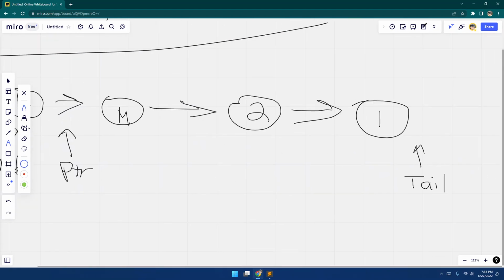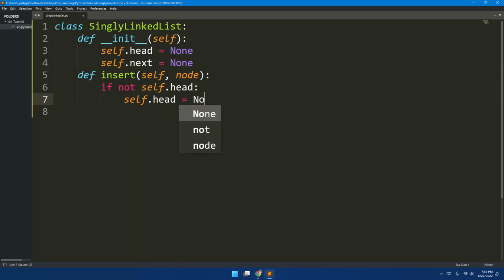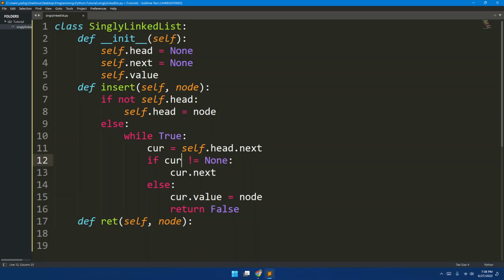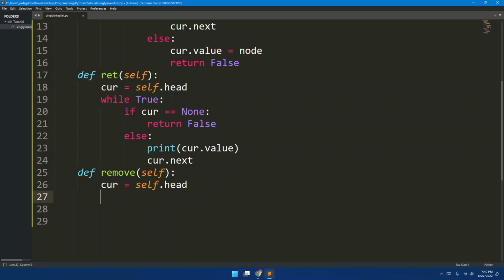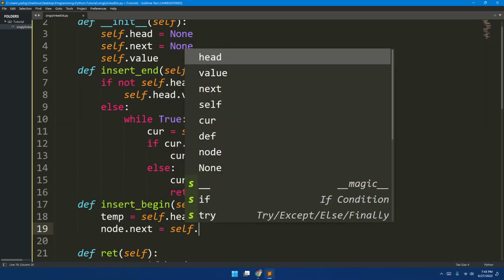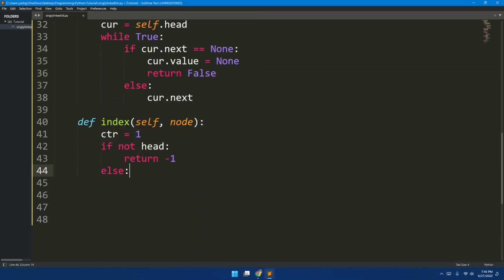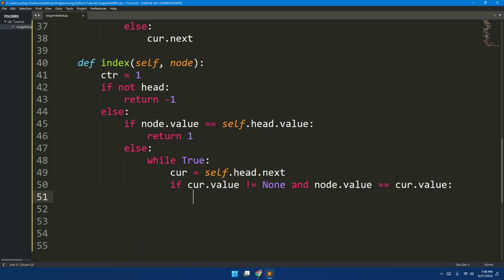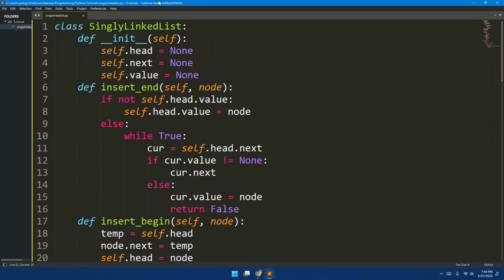Singly Linked List | Explanation & Implementation /w Python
Hello Guys! I really hoped you understood my explanation and liked my implementation in Python. I will be sure to make more videos on Linked Lists.

Content
00:00 - Intro
00:16 - Explanation
01:43 - Implementation
17:20 - The End